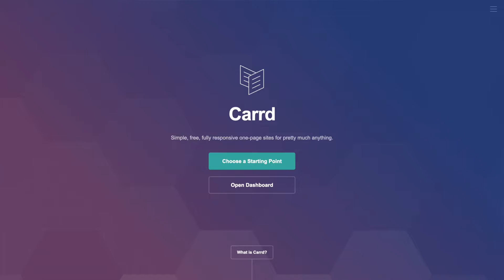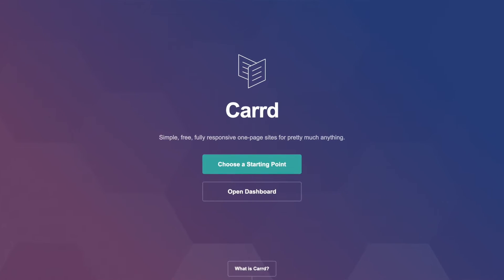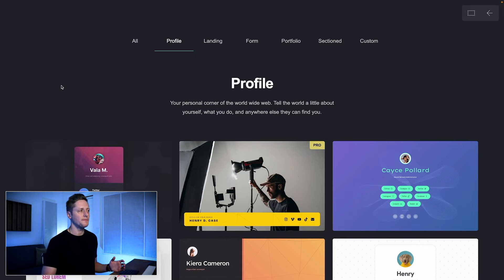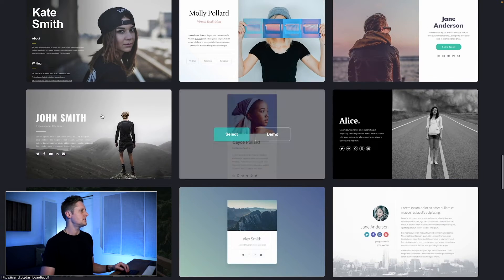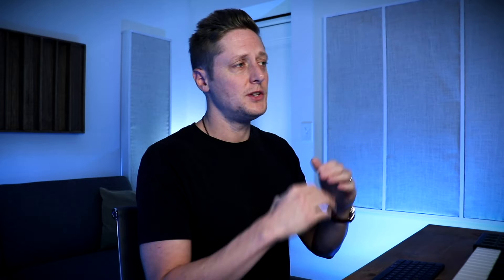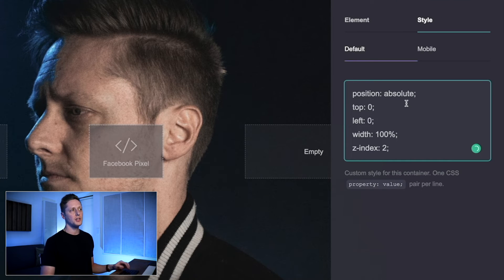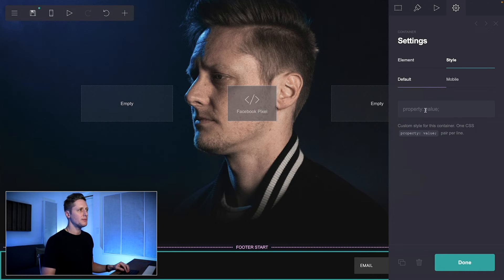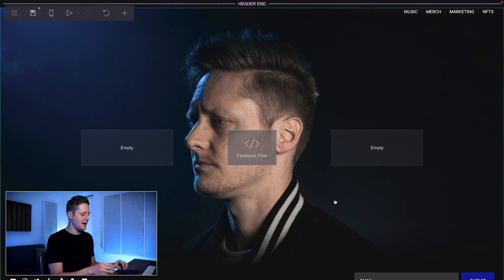Carrd Tutorial - How to Make a Floating Header & Footer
Use simple CSS to customize your header and footer with Carrd.

Your website is the cornerstone of your online presence as an artist. It is the place where your fans know they can come to connect with you, register for updates, or even make a purchase from your online store.

Every artist should have a website. If you don't have one, now is the time to make that happen.

One of my favorite platforms for easily building a slick and effective website is Carrd. Carrd allows you to get up and running with a full website in a matter of minutes.

But sometimes, the stock templates just aren't enough. The good news is that, with just a few lines of CSS code, we can customize our Carrd website to look precisely how we want it to.

This is how to create a floating header (and a floating footer) with Carrd, so you can have an effective, professional website in no time.

Timestamps:

0:00 - Intro
0:50 - How I use Carrd
1:53 - An introduction to Carrd
2:19 - Customizing code with Carrd
3:08 - Creating a floating header with Carrd
3:56 - Creating a floating footer with Carrd
4:47 - Get started with Carrd
5:23 - Outro

The following are platforms, products, and services I use and recommend. Some are affiliate links (some not), which means you can use them to support the channel at no additional cost to you (but it could make a big difference to me).

Merchandise